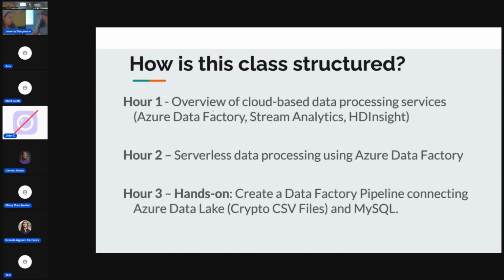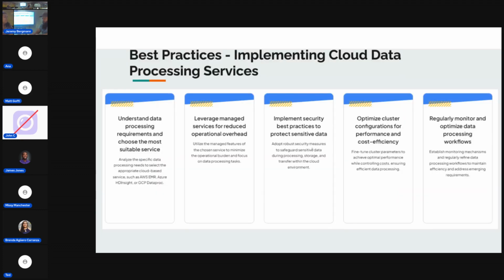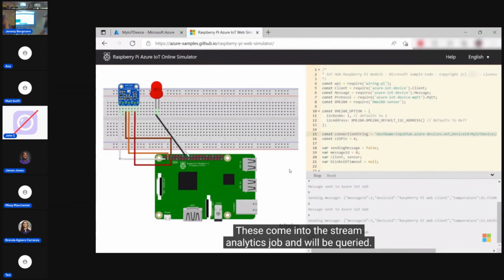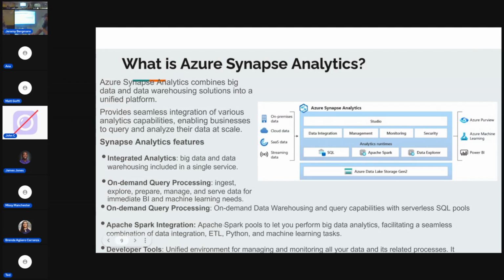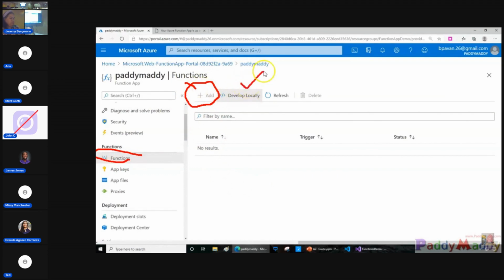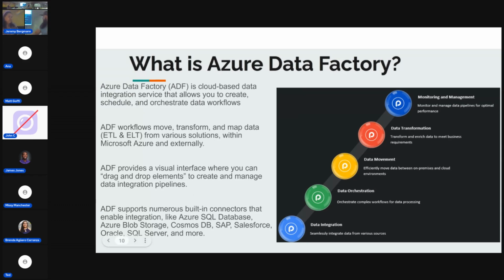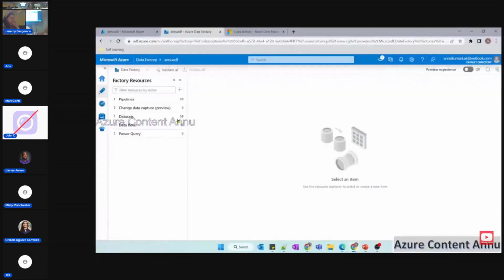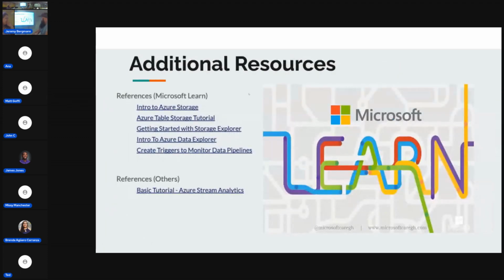Cloud Solutions & API Integrations - Class 4 - Data Processing in the Cloud (Edited - 2hrs)